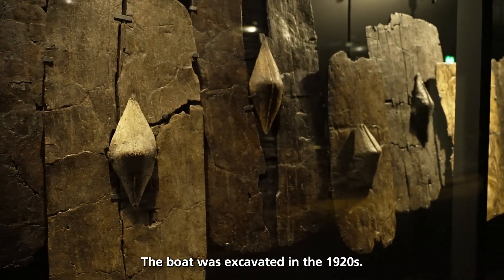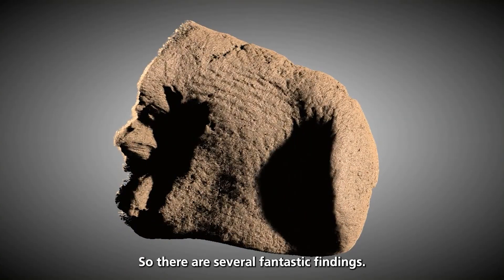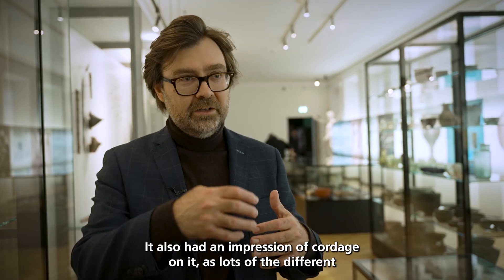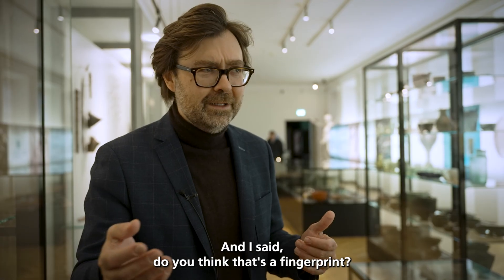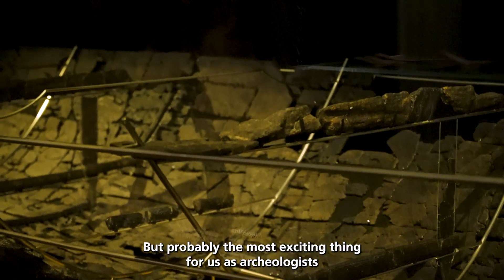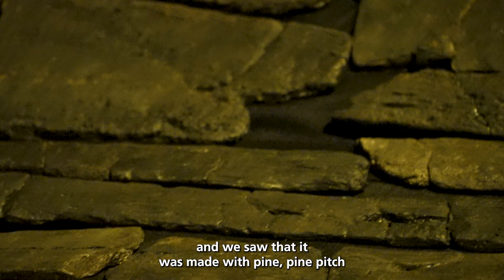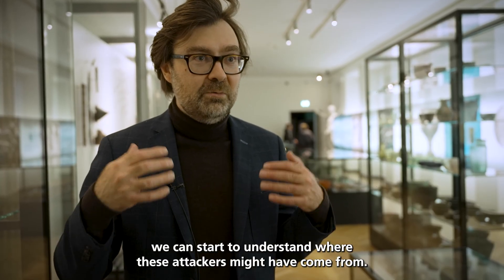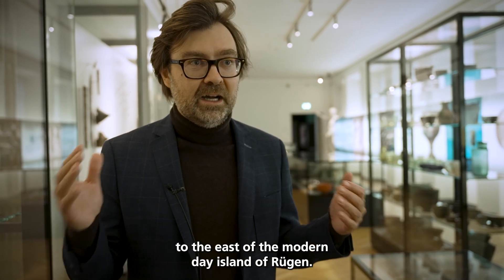Fingerprint of ancient seafarer found on Scandinavia’s oldest plank boat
A fingerprint has been found in the tars used to build the oldest known wooden plank boat in Scandinavia, which provides a direct link to the seaborne raiders who used the boat over 2,000 years ago. By analysing the tar itself, Lund University researchers are closer to solving the long-standing mystery of where the attackers in the boat came from.